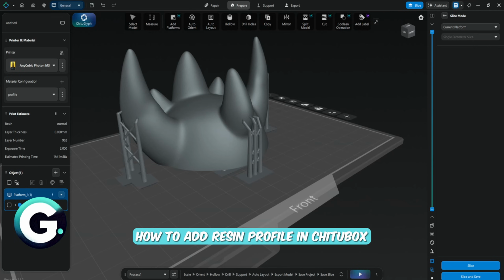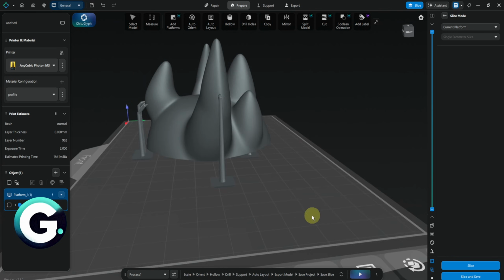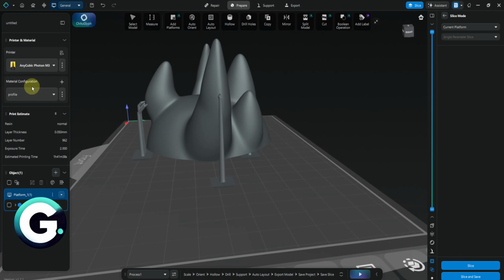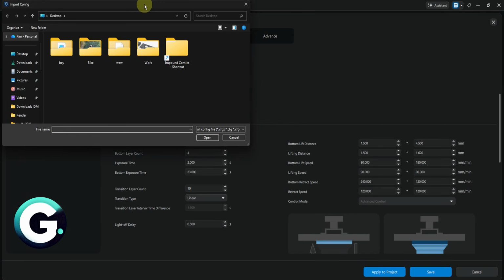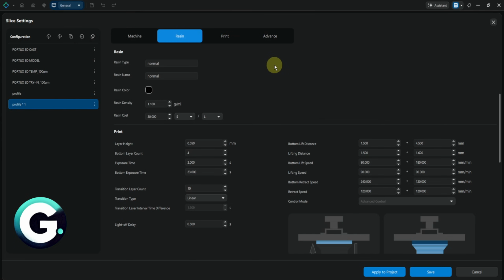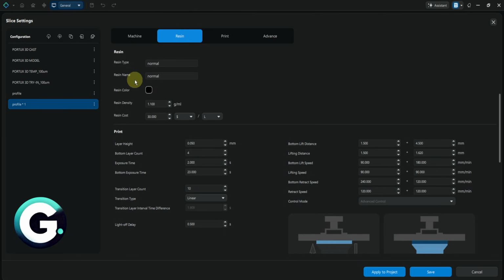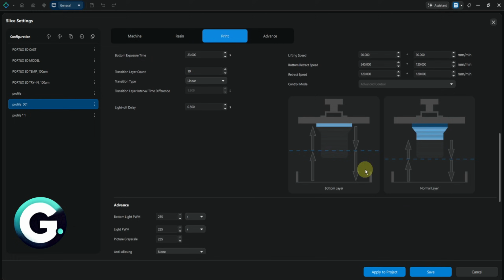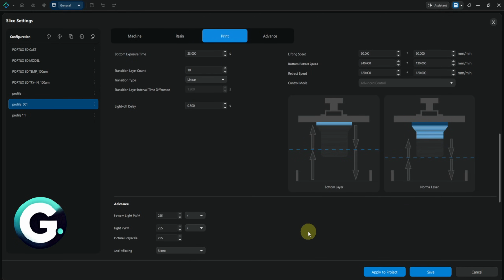How to ADD Resin profile in Chitubox (EASY) 2026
How to add resin profile in chitubox in chitubox (EASY) 2026 shows you step by step how to correctly set up and import a resin profile for accurate 3D printing. This tutorial helps you adjust exposure settings, lift speed, and layer height for better print quality and fewer failures. It saves time by avoiding trial-and-error settings and ensures more consistent resin prints.